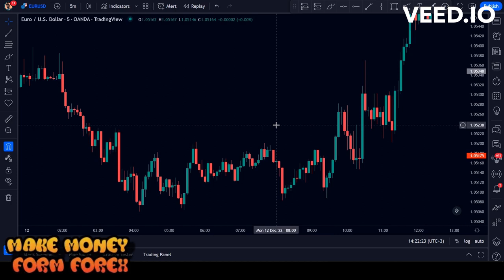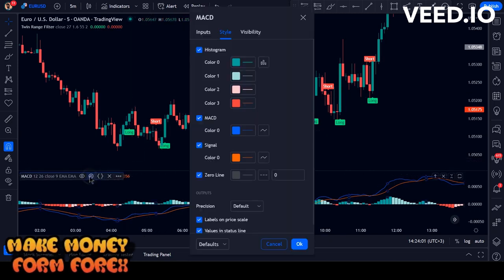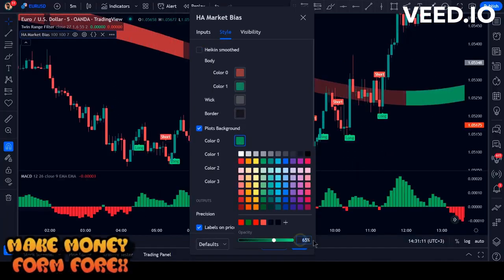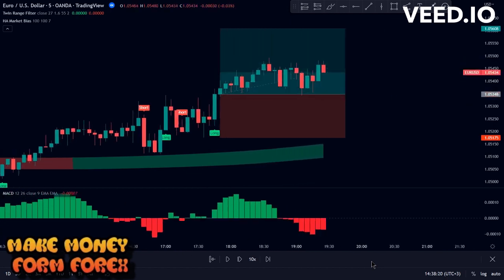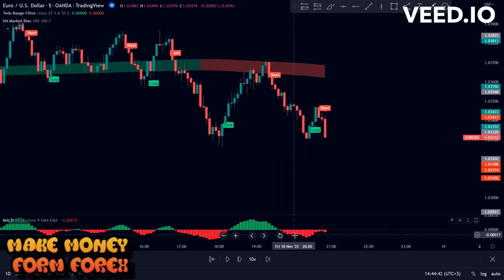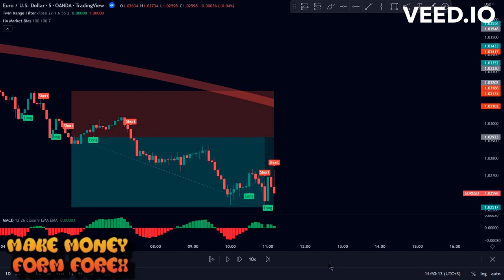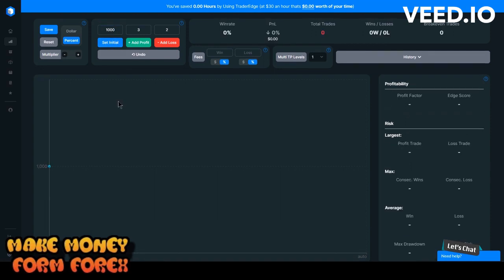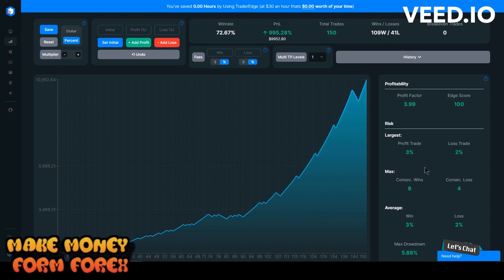EARN THE BEST PASSIVE INCOME IN 2023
In this video i will show you a beginner friendly scalping strategy that made me huge profit. I will backtest it 100 times on the eur/usd chart.

This video is related to Crypto, Trading, Scalping Trading Strategy, TradingView, Bitcoin, Cryptocurrency, Best Indicators For Scalping, Price Action Trading,  macd